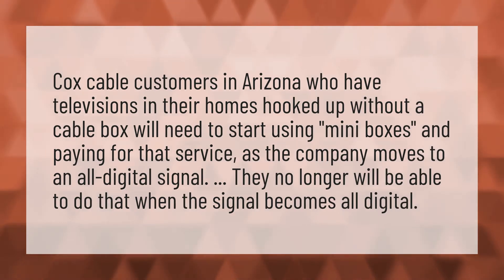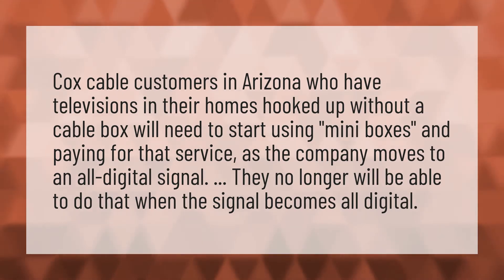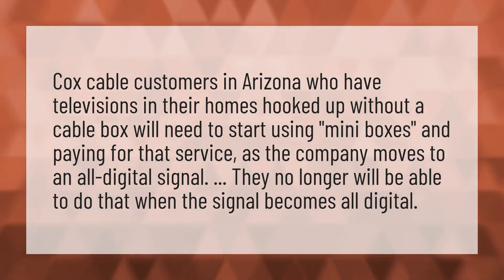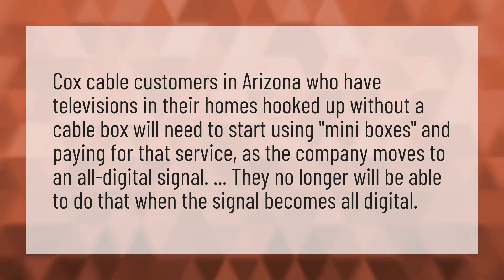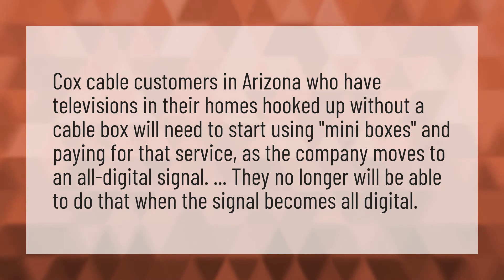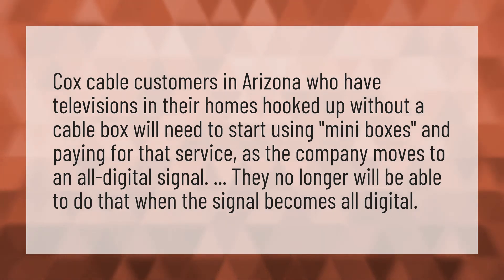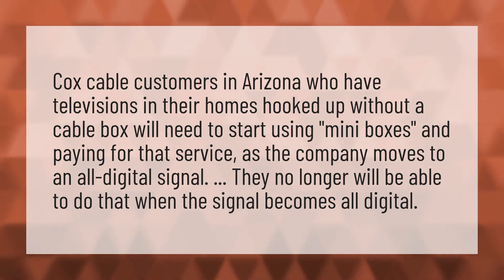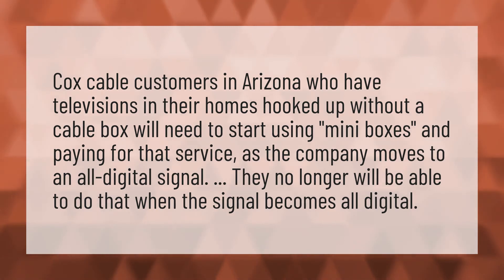What is a Cox mini box?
Reset My Router • What is a Cox mini box?